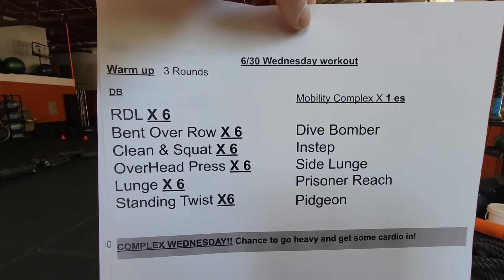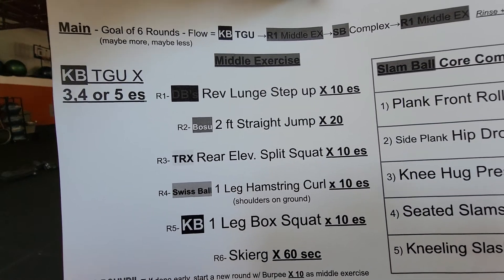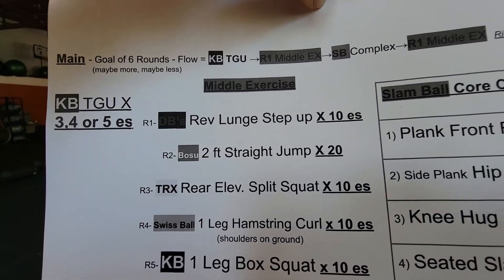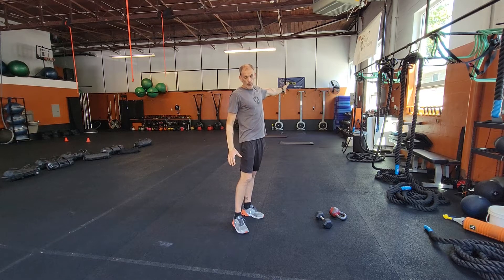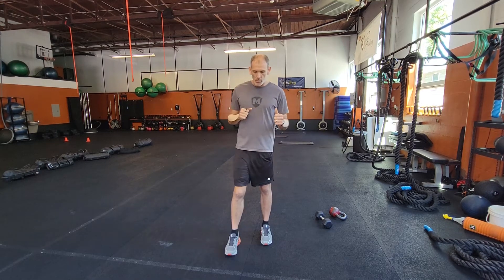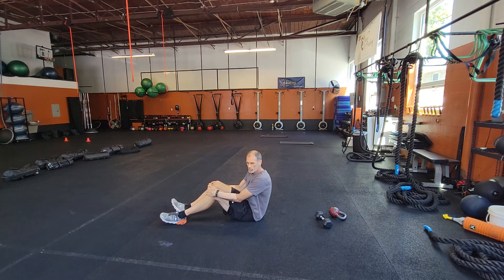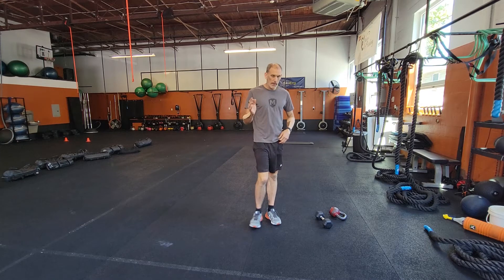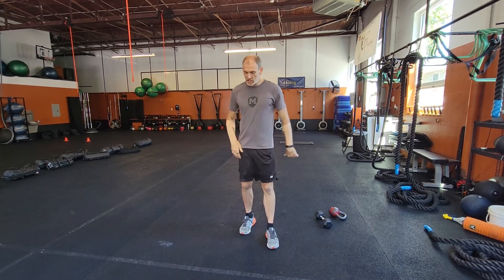6/30 Wednesday workout preview